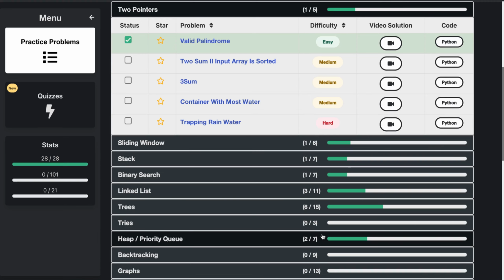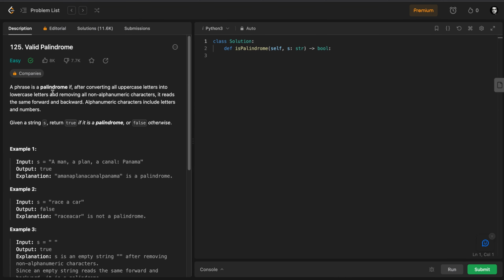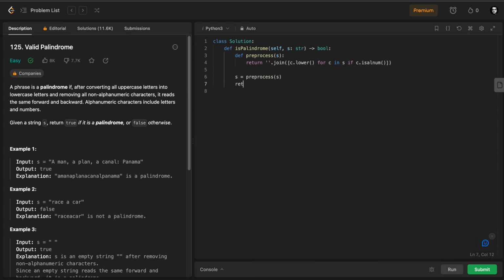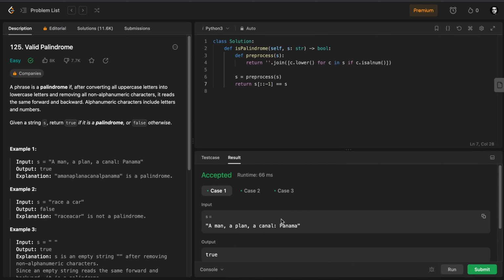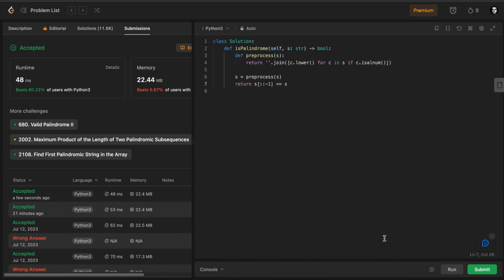Valid Palindrome in Under 2 Minutes: Python LeetCode Solution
"👋 Hey everyone! In today's quick video, I'm solving the LeetCode question 'Valid Palindrome' in under 2 minutes. If you're preparing for coding interviews or just love solving algorithmic challenges, this video is for you!

🕒 Time-Saving: I've condensed the explanation to fit under 2 minutes, so you can quickly grasp the concept and move on to practicing.

Feel free to modify this to better suit your channel's tone and style. Good luck with your video!